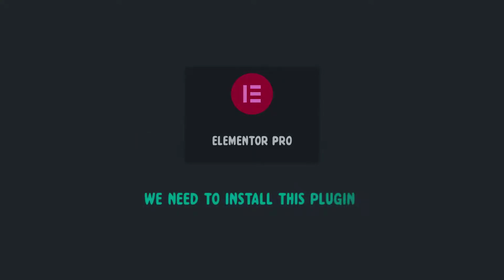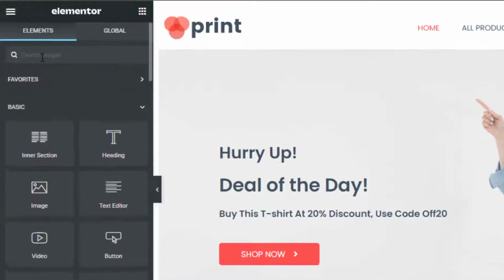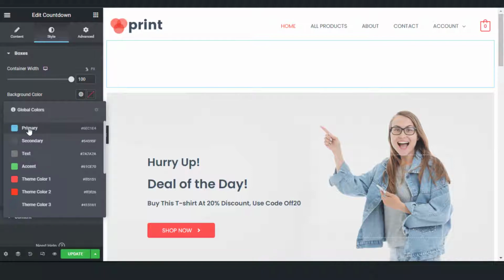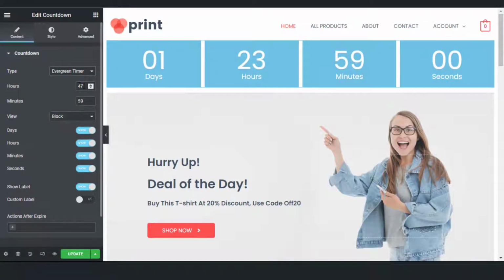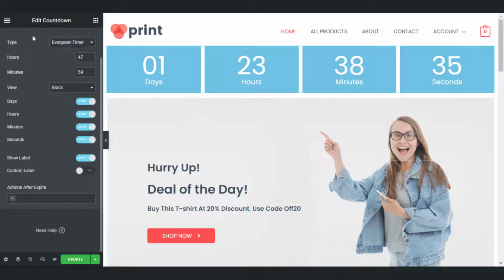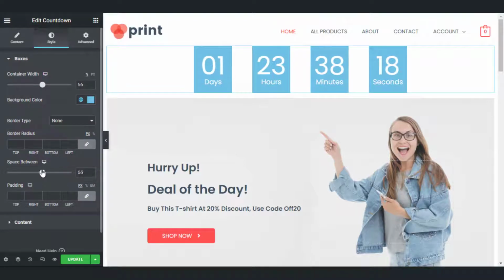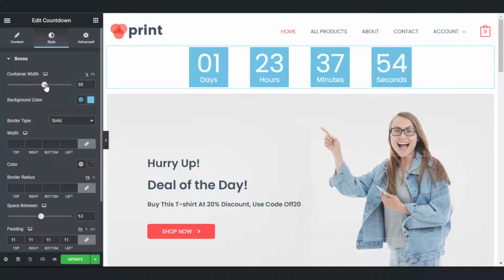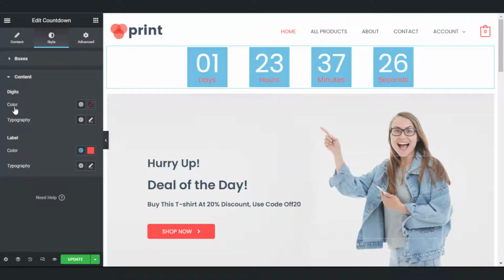How to add a countdown timer button to your website in simple way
Add Countdown Timer Using Elementor ✔️

Learn how to add the countdown timer in less than a minute by watching the ↑ video.

Countdown Timer is a live running timer on your site to remind your visitors about special offers/events.

Using a live countdown timer on your site, you can:
1. Encourage your customers to purchase your products during the offer period
2. Keep them interested in your upcoming offers
3. Remind your visitors about the offer end period

Wordpress for Beginner (full course 2022) free!